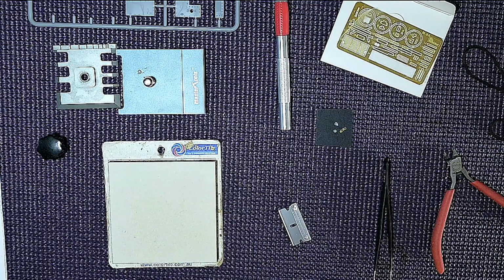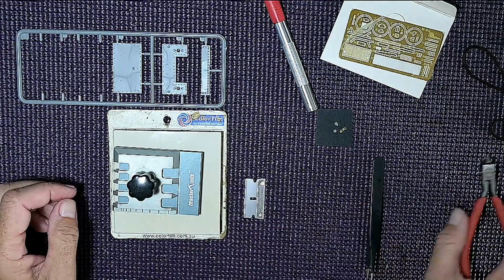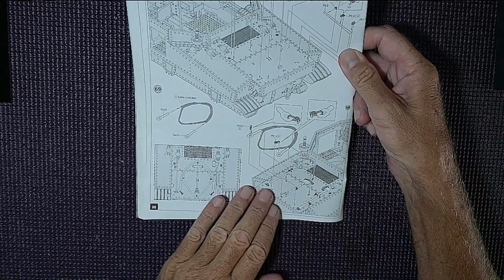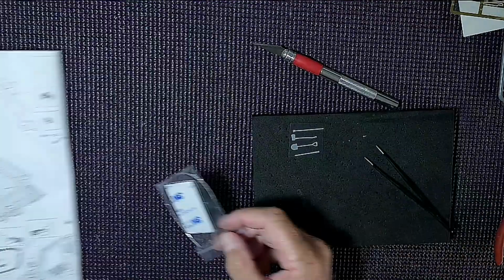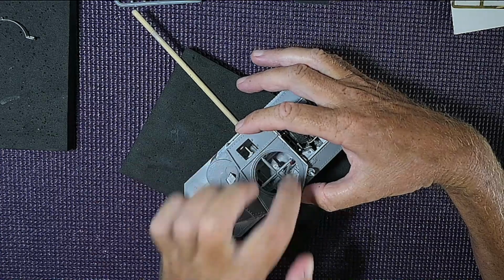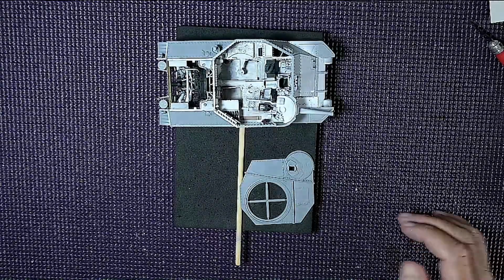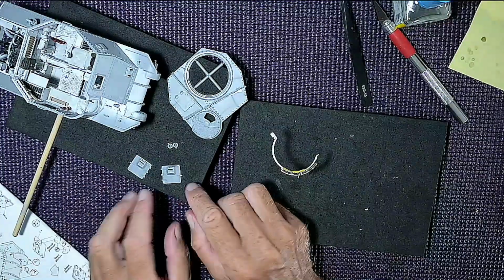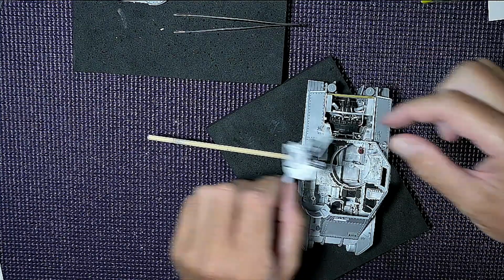M3 Lee 1/35 Scale Full Interior Tank MiniArt Build Part 8 Early Production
* Wise is one of the fastest and secure ways to transfer money world wide, Get Fee Free transfers here...

* ABOUT ME
I started building models in 2020 and build Model Ships. I build Scale Navy Ships, Submarines, Spaceships. Now I also build many other subjects and I expand my interests.
 I am a beginner, and would like to share my model building experience, tips and tricks and helpful advice with others with similar interests, and hopefully inspire others to start this amazing hobby. My videos go through all the stages of build a model from start to finish. Including videos of tips and tricks I have pickup along the way.
* MANUFACTURES
Trumpeter
Tamiya
Revell
FlyHawk
Bandai
Academy
Airfix
MiniArt
Monochrome
* PLEASE HELP
I need your help to grow my channel so others can enjoy.